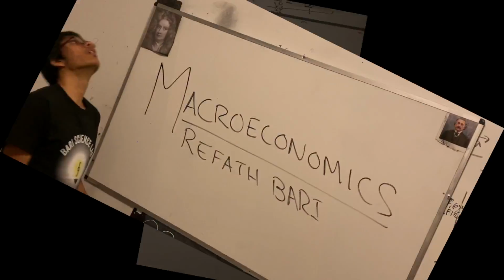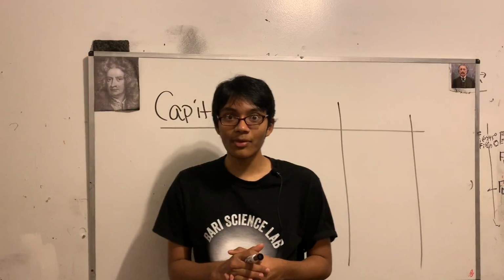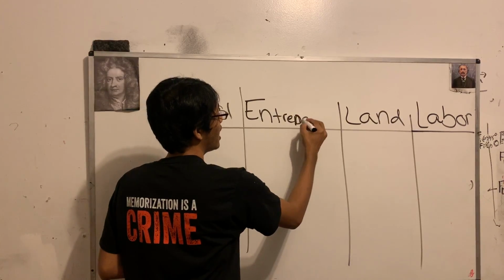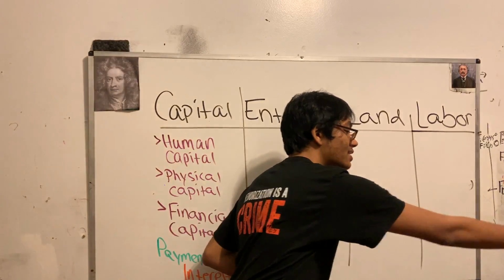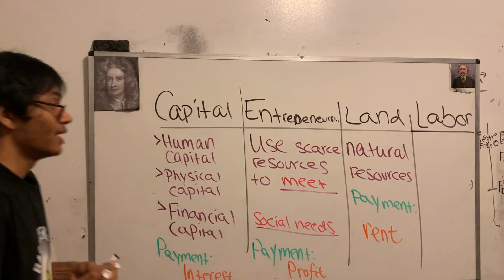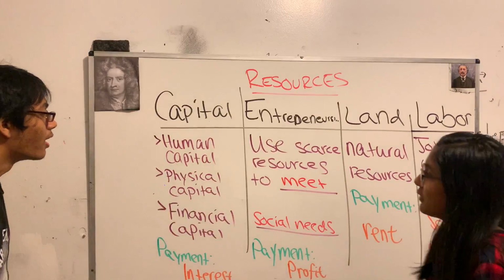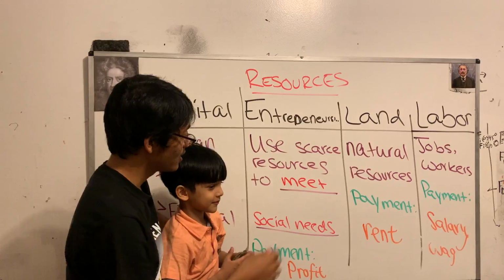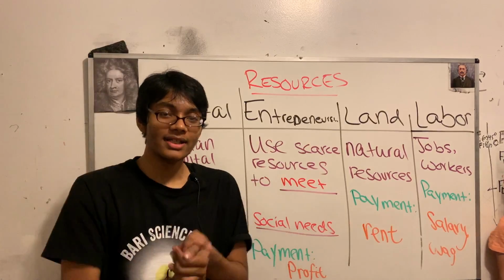Factors of Production | Macroeconomics #2